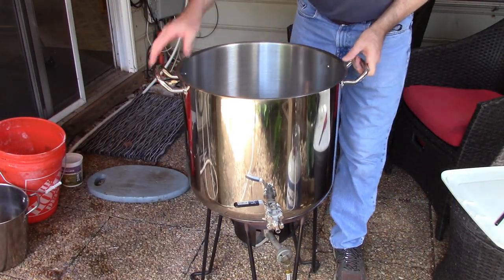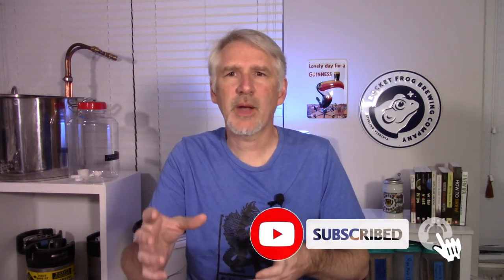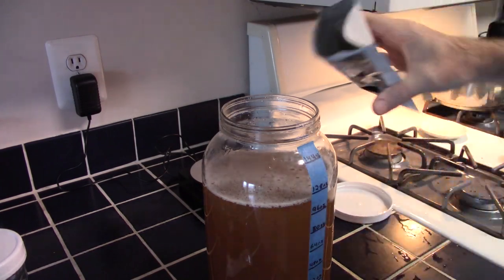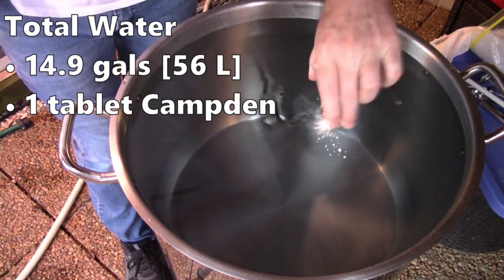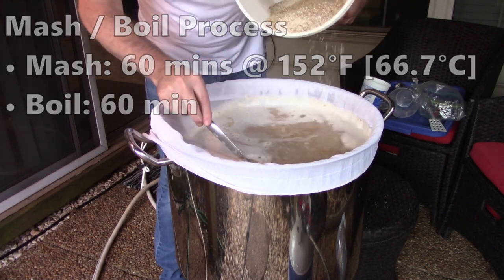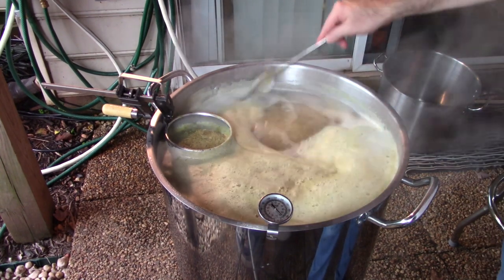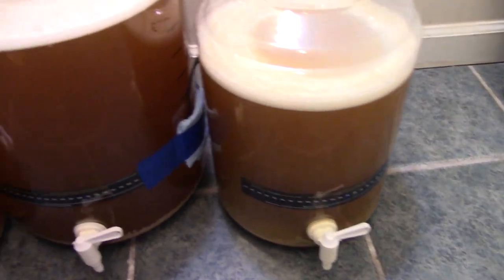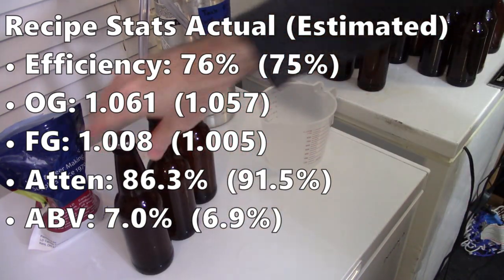BIAB Double Batch!! (Farmhouse Saison)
I put my new-to-me 16 gallon kettle to the test to brew over 10 gallon of Farmhouse Saison using Brew in a Bag (BIAB).  This is a collaboration with Matt Jaggers of @jaggersbrewingco.  I fermented this batch with Saison Parfait from Bootleg Biology.  I moved half into a carboy to age with WLP650 Brett Brux.

Chapters:
0:00 - Introduction
2:06 - Equipment Used
3:35 - Recipe and Process
9:35 - Evaluation